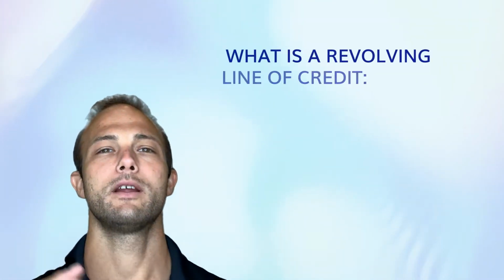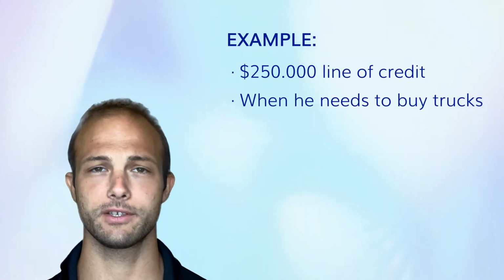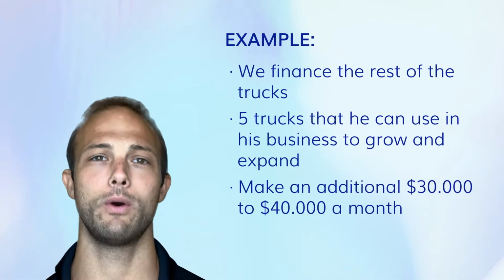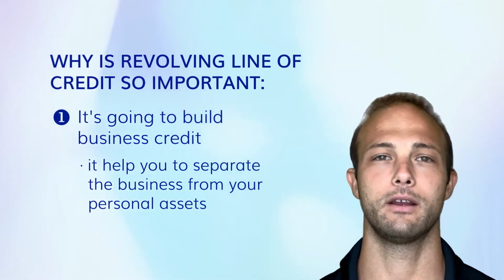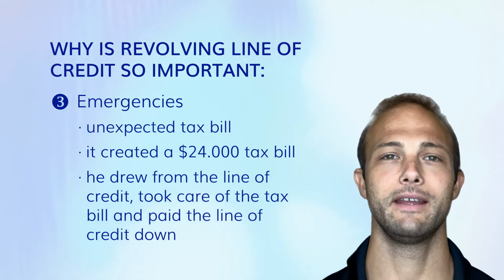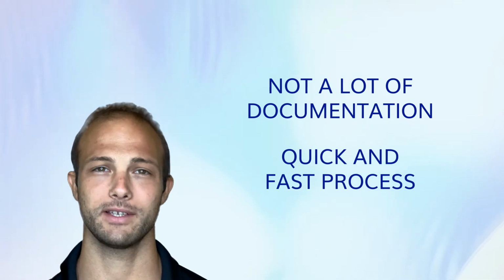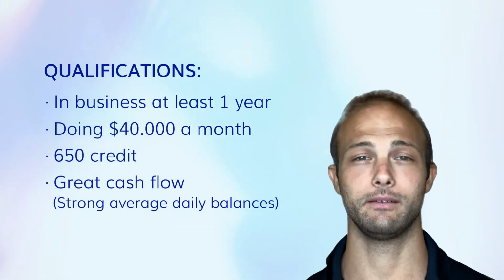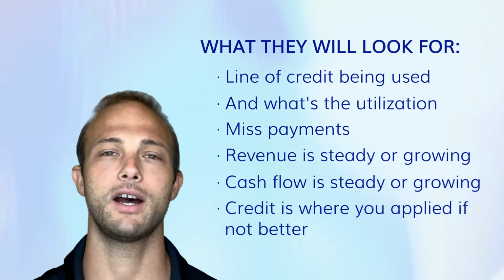How to Get a Revolving Line of Credit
"What is a revolving line of credit? How do you get a revolving line of credit? How do you use a revolving line of credit to grow and scale your business? And if you have a revolving line of credit, how can you get it increased if you stay to the end? And that's what we're going to go over here."  - Jonathan Fodera

Integrated Business Financing can help you with financing in all areas: Inventory, expansion, equipment, working capital, Amazon funding, and more. They tailor their programs to meet the specific needs of your business and simplify lending and financing options for businesses of all sizes.

The owner and founder of Integrated Business Financing, Jonathan Fodera, is an experienced Consultant with a demonstrated history of working in the financial services industry. He is skilled in Banking, Sales, Business Development, Entrepreneurship, and Strategic Planning. Jonathan is a strong consulting professional with a Bachelor of Science (BS) focused in Economics from Stony Brook University.

PULLED QUOTES from this video🎙️:

"A revolving line of credit is an open line of credit that you can draw on whenever you need to, to use it, to grow and scale the business."

"When you're using a revolving line of credit, you want to use it for short term needs, right? What a short-term needs. It's typically going to be inventory supplies, marketing, adding to your staff. Because if you have a line of credit, that's a two-year line of credit. Meaning it's scheduled to pay in full in two years, unless you draw."

"Well, when you're using that line of credit, you want to use it for short-term needs and pay it off quick. The sooner you pay it off, the less you're going to pay an interest. And so when you do that, you're building business credit, establishing business credit, and it's helping you to grow your business."